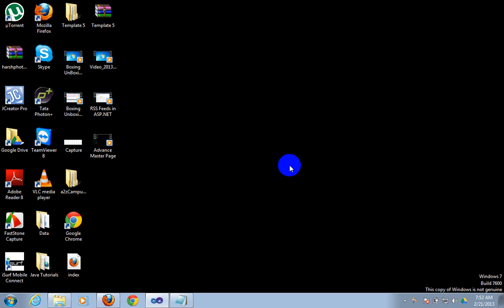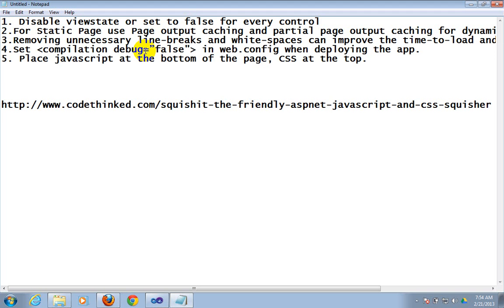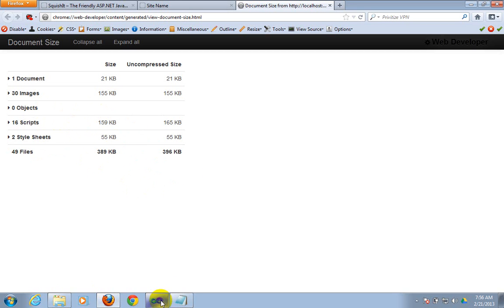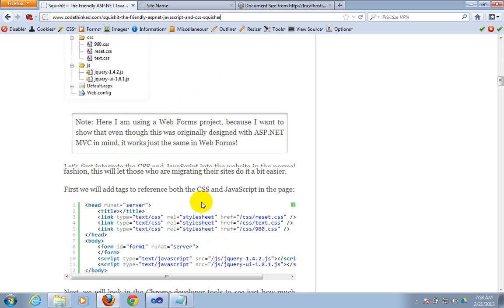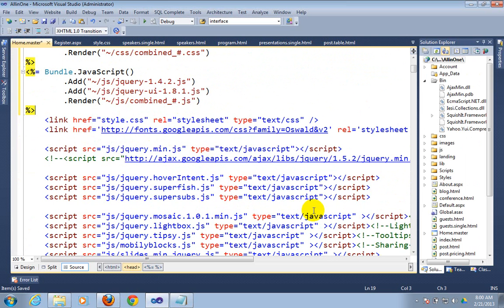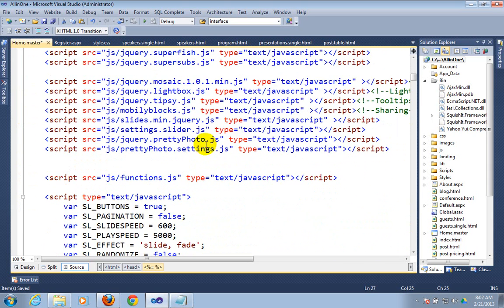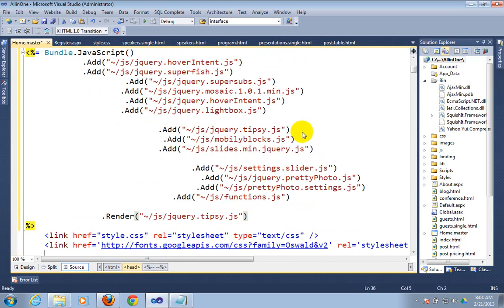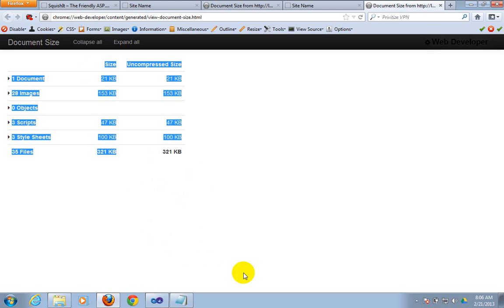ASP.NET Page Optimization 4.0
This is very useful video as per as ASP.NET web page optimization.Page optimization is very essential part of good programming.How to reduce the size of webpage or reduce the Page Load time of web page. There are some technique like
1. Disable viewstate or set to false for every control
2.For Static Page use Page output caching and partial page output caching for dynamic pages.
3.Removing unnecessary line-breaks and white-spaces can improve the time-to-load and bandwidth optimization.
4.Set compilation debug="false" in web.config when deploying the app.
5. Place javascript at the bottom of the page, CSS at the top.

Last an final is CSS and Java Script Bundling.